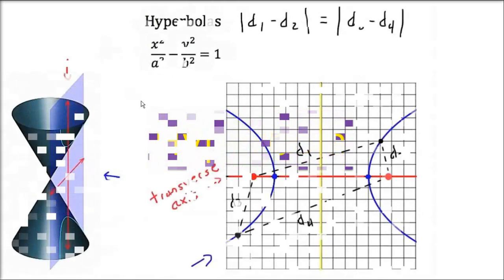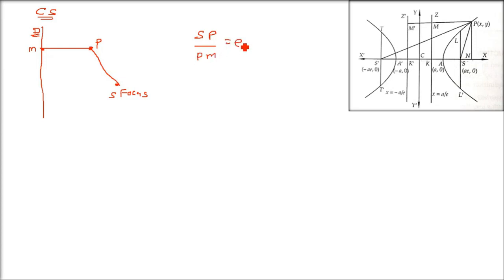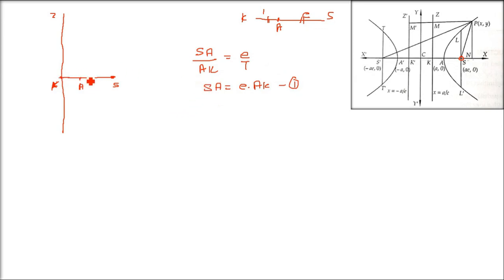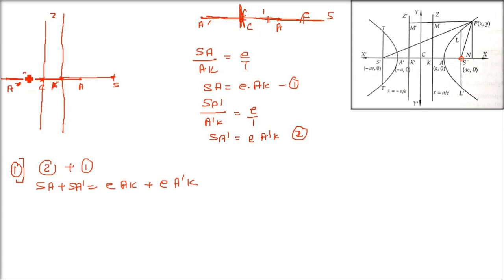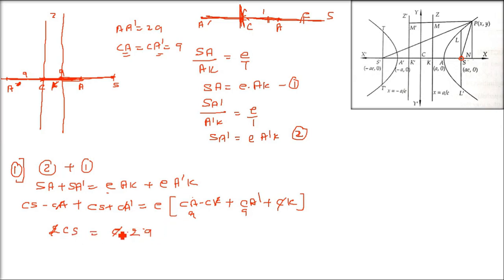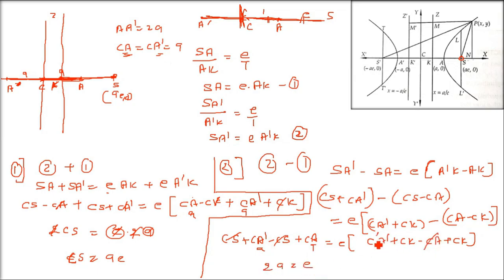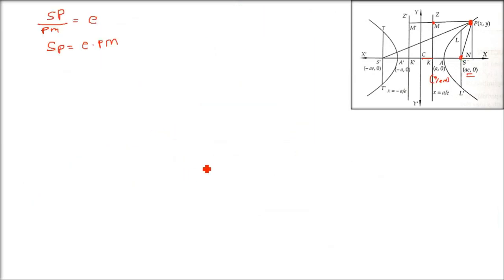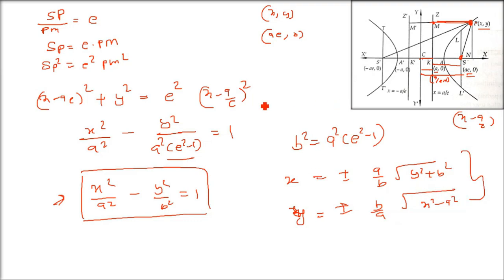Hyperbola Equation Proof and Derivation